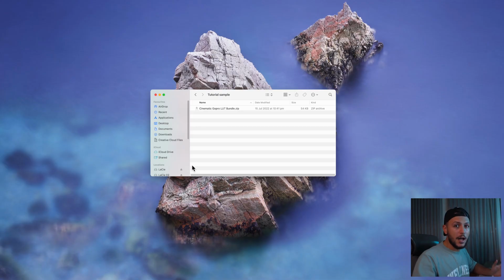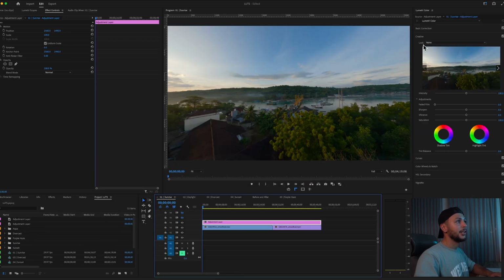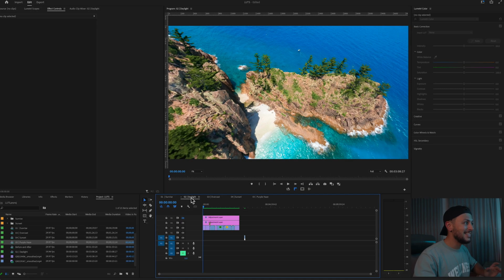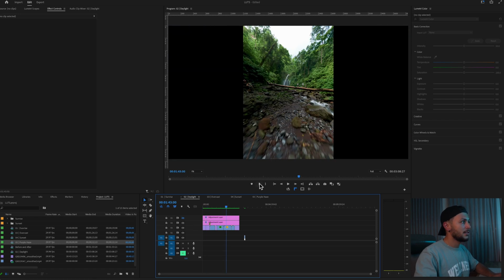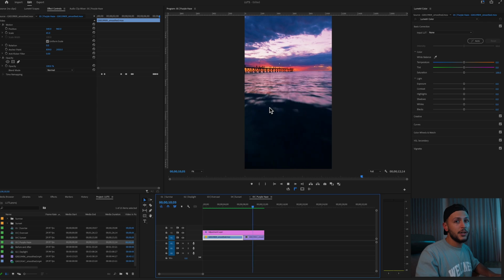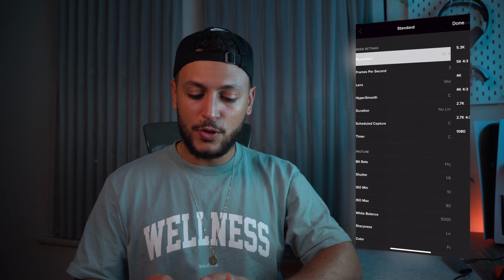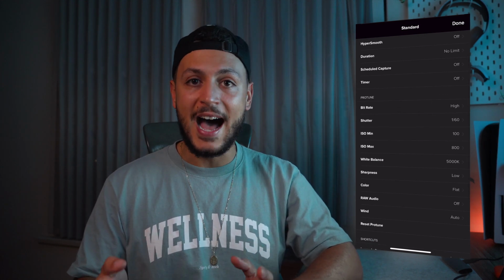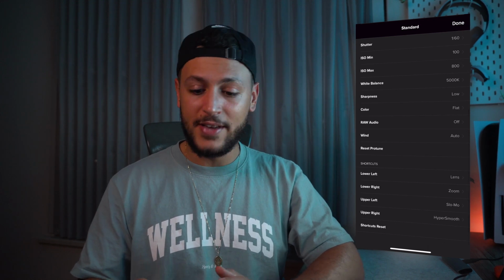HOW TO colour grade like me | Cinematic LUT Bundle tutorial, Gopro settings & HQ Instagram uploads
You are probably here because you have just purchased my Cinematic GoPro LUT Bundle. Thank you for your support 💙

In this video I will walk you through my Gopro settings and give you a step by step guide on how to install and use my Cinematic GoPro LUT Bundle and HQ Instagram export settings.

If you haven't purchased my LUT Bundle please follow the link below to grab yours TODAY